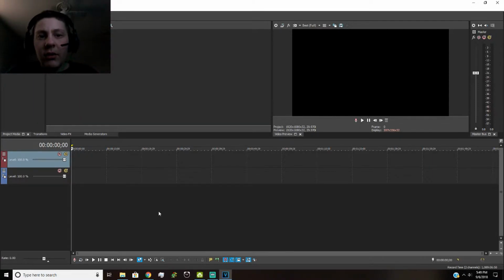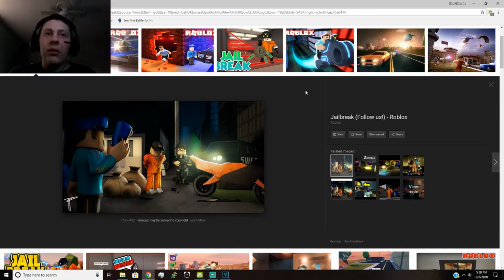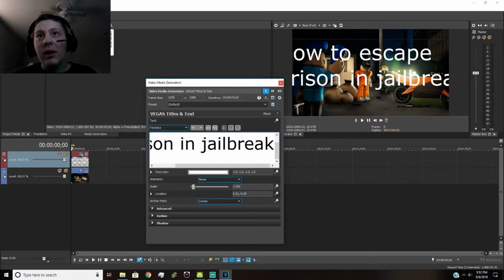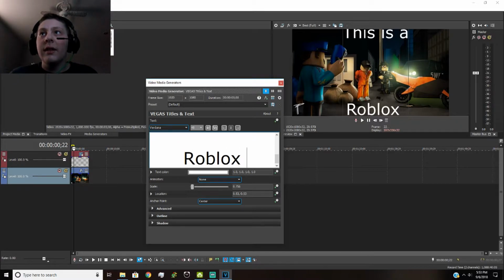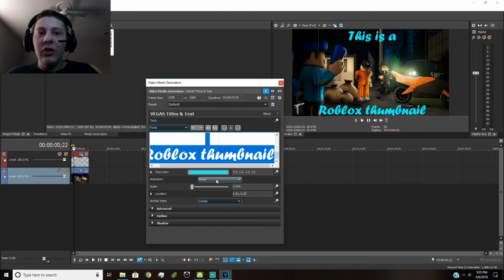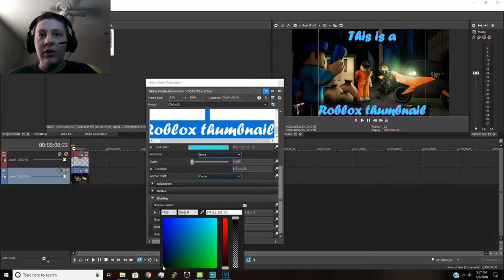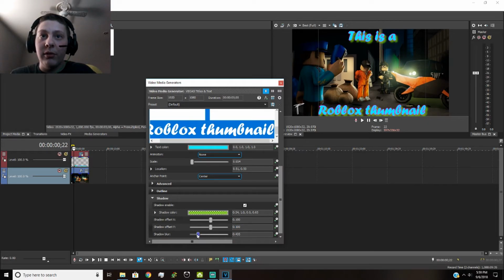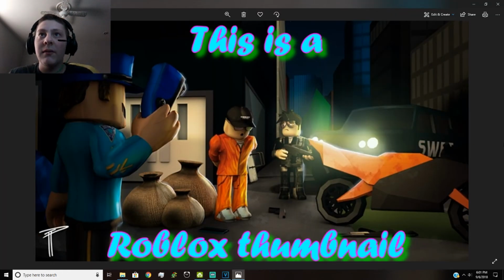How to make a simple gaming thumbnail in VEGAS PRO